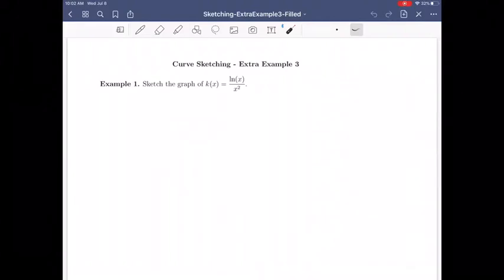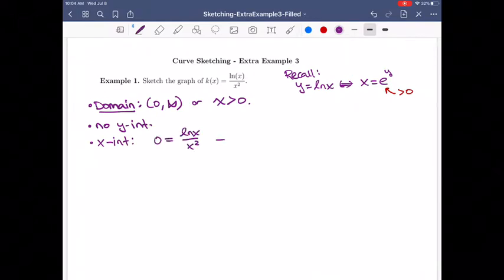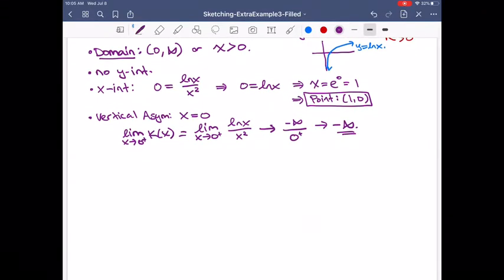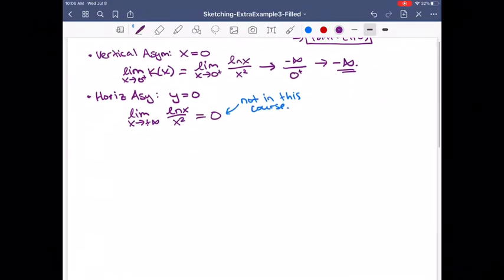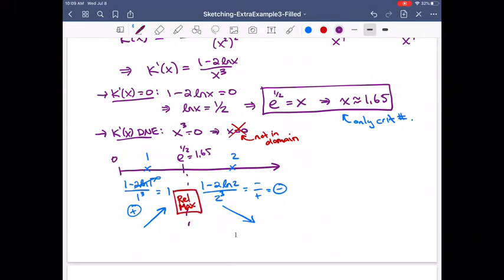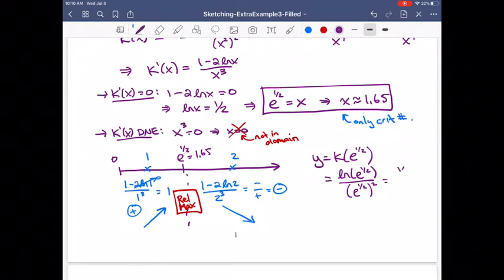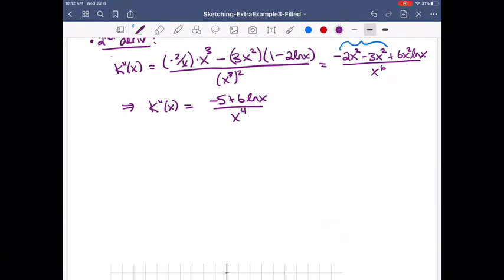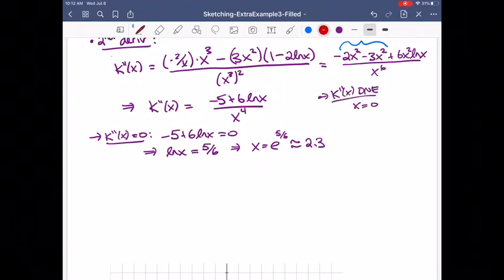Math 108 — Section 3.7 - Sketching Example 3